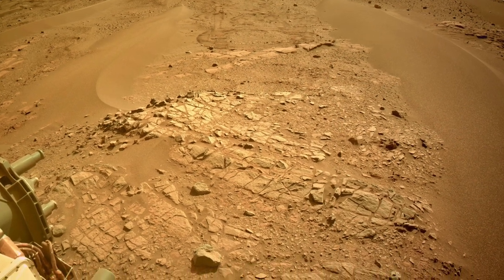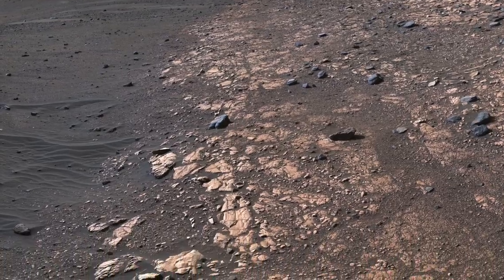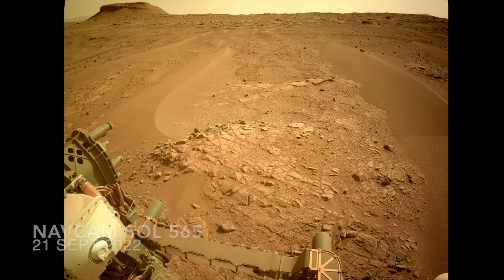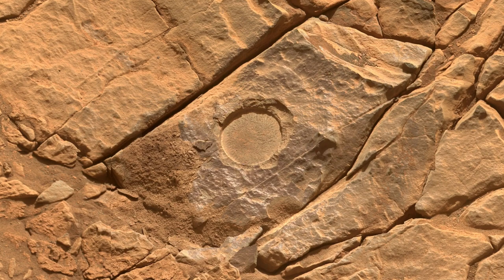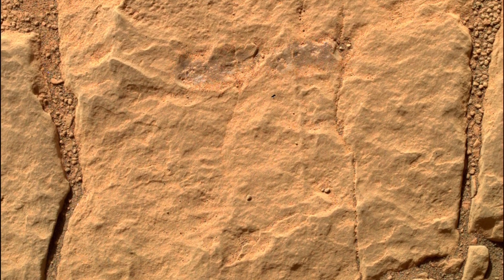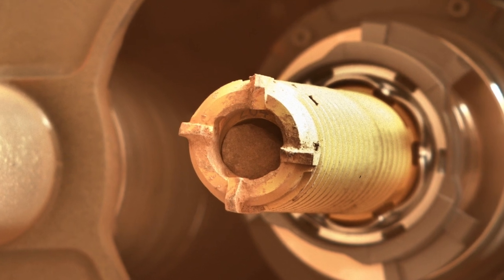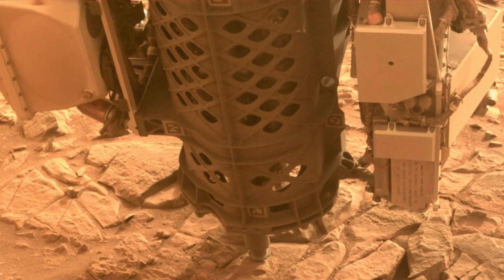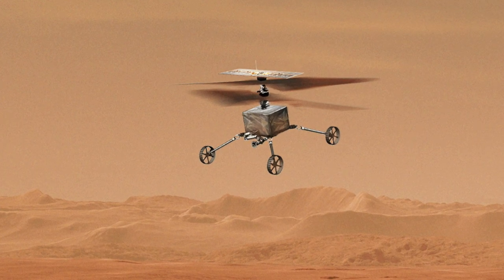Breaking rocks and taking samples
Episode 79
Mudstones are a sort of holy grail for astrobiology, but the thing that makes them enticing also makes them weak. New time-lapse video from Perseverance shows what happens when its mighty drill goes to work on these rocks.